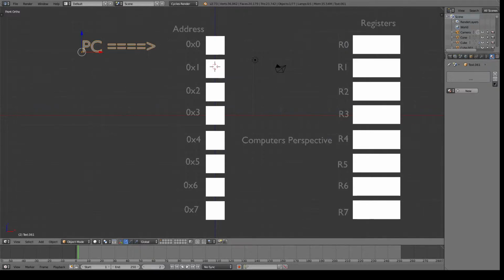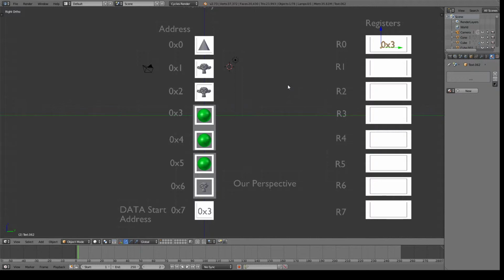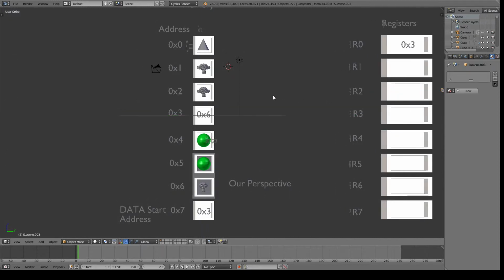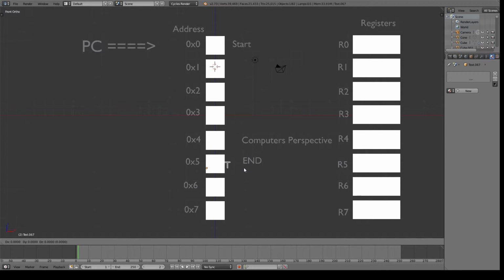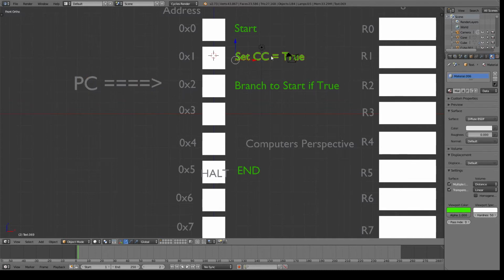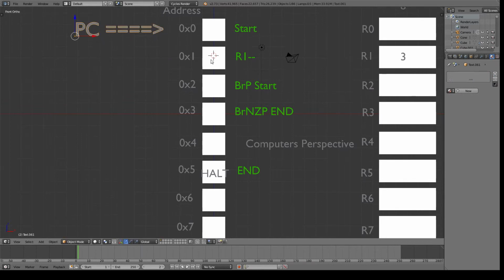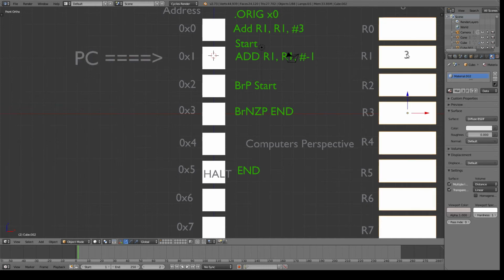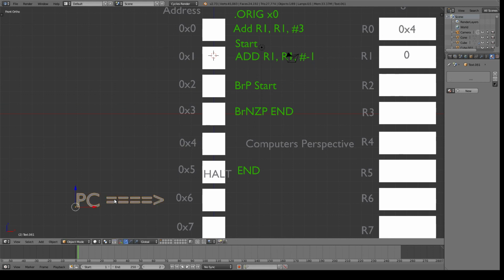Visualizing Addressing Modes